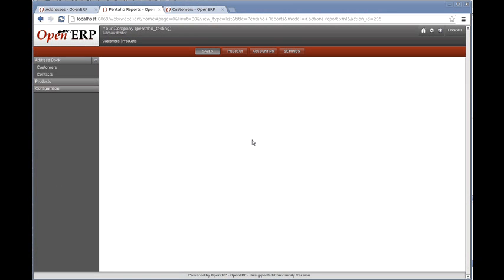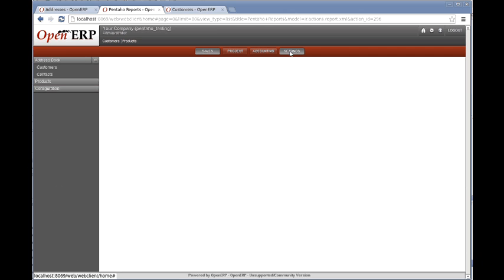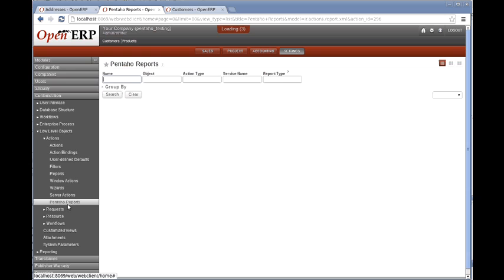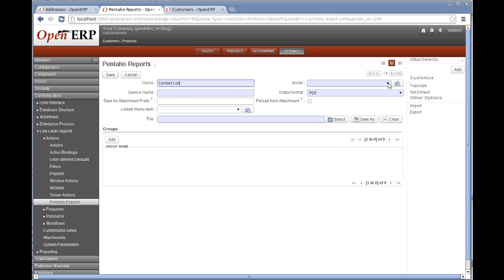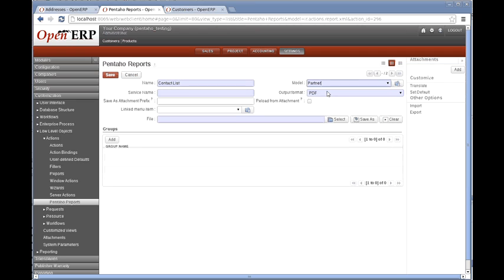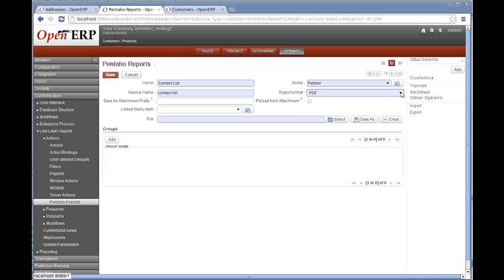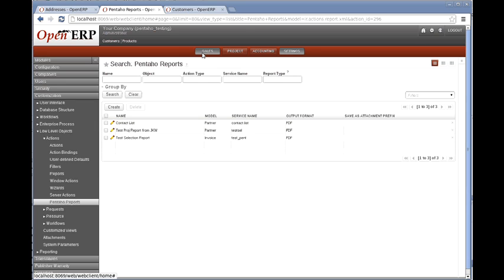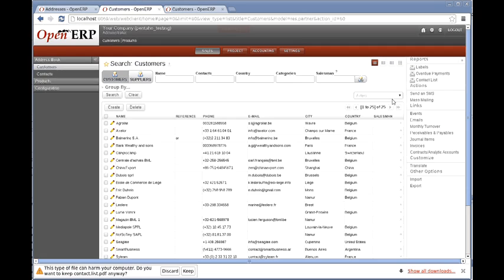3) OpenERP / Pentaho - Upload and Run Object Based Report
This video shows a basic object based report, created in video 2, which accesses OpenERP data through the ORM.  In this video, we create and configure the Pentaho action.